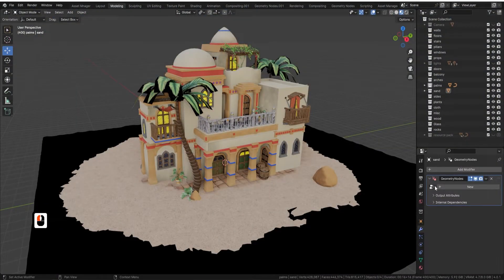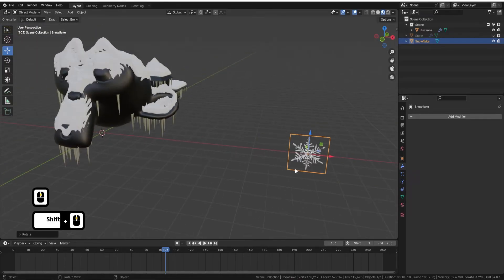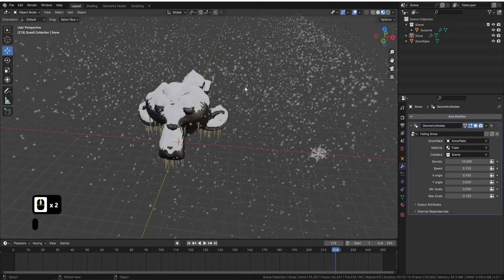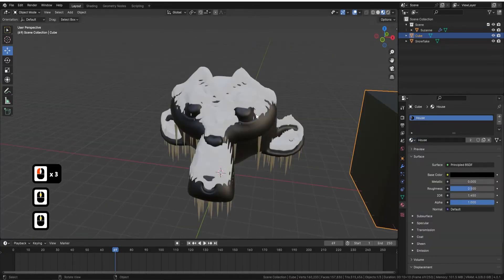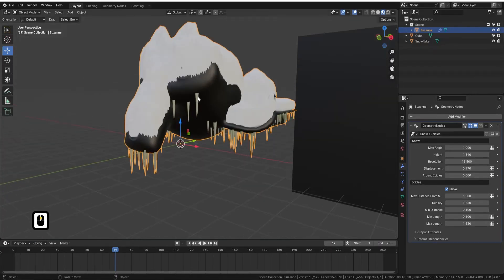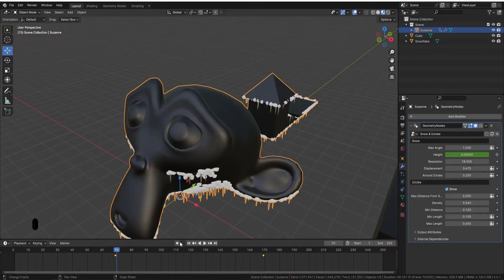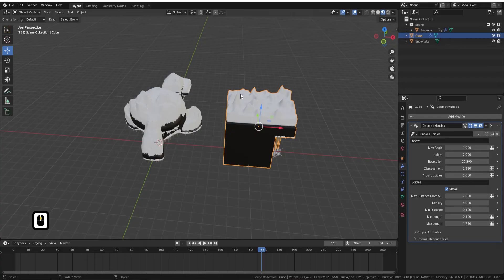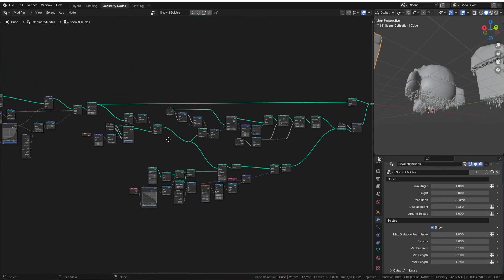Blender 4 Snow and Ice Geometry Node winter Pack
Blender 4 Snow and Ice Geometry Node Pack

Introducing the Blender 4 Snow and Ice Geometry Node Pack, a transformative toolset designed for artists and designers who dream of turning any Blender scene into a breathtaking winter landscape. This pack is the epitome of versatility and creativity, enabling you to seamlessly infuse any project with the enchanting essence of snow and ice.

LET’S CONNECT!